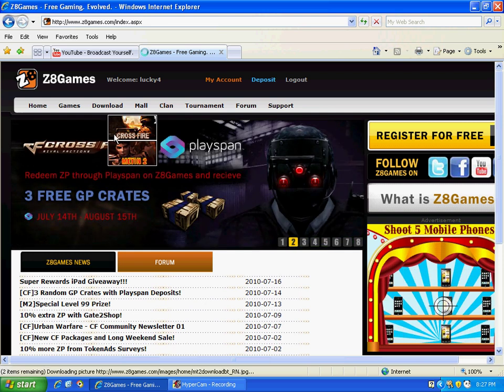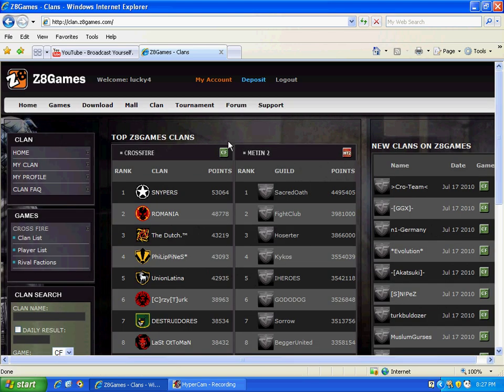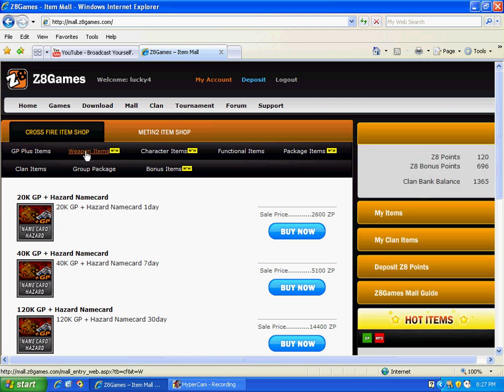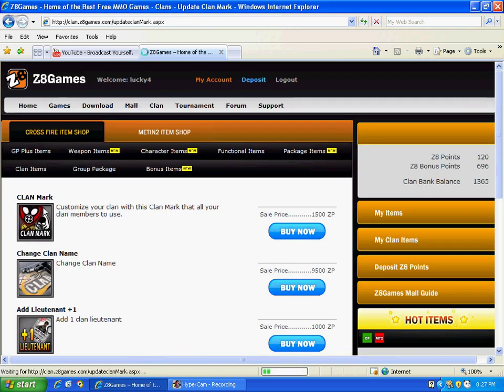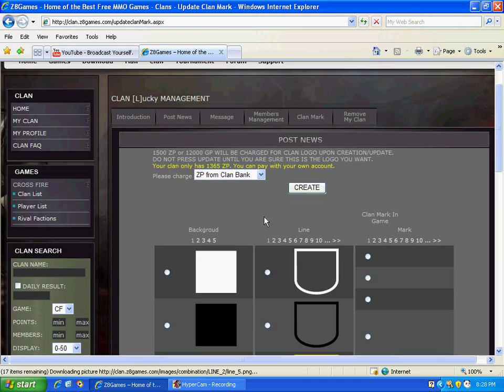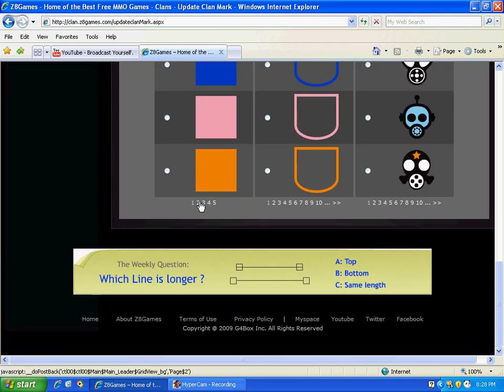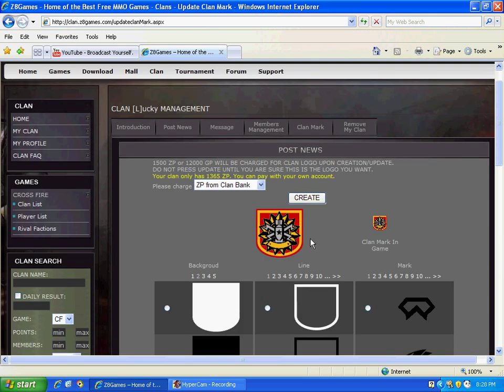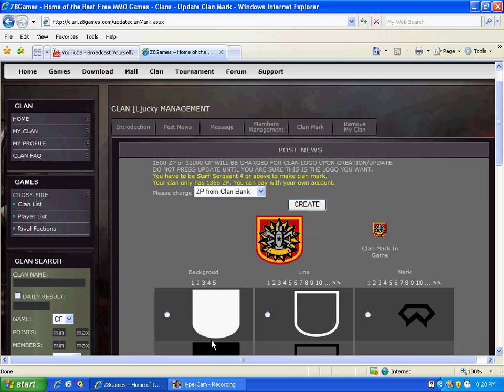How to make clan picture in Crossfire 2013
How to make a clan in crossfire best video tut